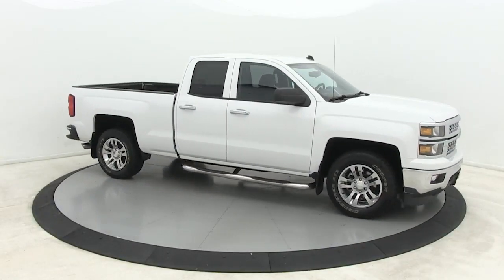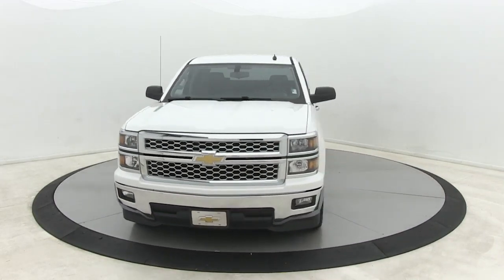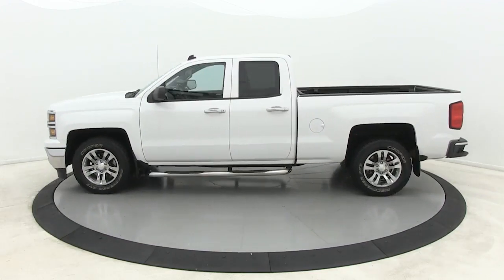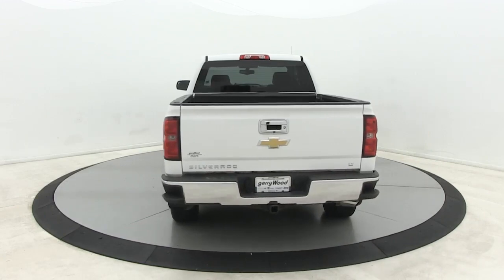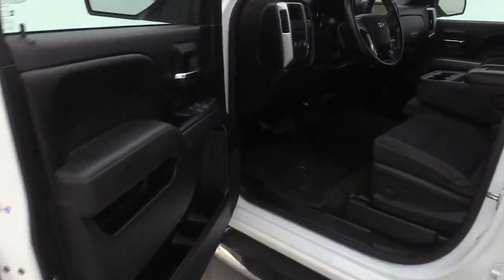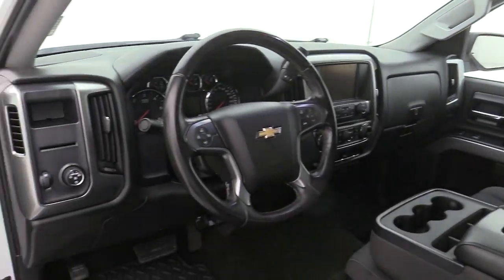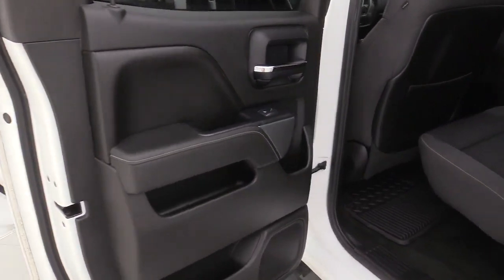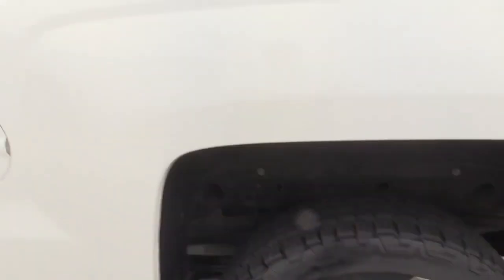2014 Chevrolet Silverado 1500 Salisbury, Concord, Kannapolis, Mooresville, Lexington, NC 21R63A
Summit White Used 2014 Chevrolet Silverado 1500 available in Salisbury, North Carolina at Gerry Wood Auto. Servicing the Concord, Kannapolis, Mooresville, Lexington, NC area.
2014 Chevrolet Silverado 1500 LT - Stock#: 21R63A - VIN#: 1GCRCREC9EZ271714

529 Jake Alexander Blvd South

Summit White 2014 Chevrolet Silverado 1500 LT 6-Speed Automatic Electronic with Overdrive RWD LT1brbrbrClean CARFAX. 16/23 City/Highway MPG Silverado 1500 LT LT1, 4D Double Cab, EcoTec3 5.3L V8 Flex Fuel, 6-Speed Automatic Electronic with Overdrive, RWD, Summit White, Black Cloth.br. Come check this one out! This vehicle has been inspected and serviced by our factory certified Dodge service department to ensure it has passed the safety and emission standards of the NC state inspection prior to being made available for sale, and we are pleased to offer this car As Is. S. @ Gerry Wood Dodge *All advertised prices exclude government fees and taxes, etch, any finance charges, dealer administration fee.
All Star Edition,Preferred Equipment Group 1LT,Trailering Equipment,6 Speaker Audio System,6 Speakers,AM/FM radio: SiriusXM,CD player,MP3 decoder,Premium audio system: Chevrolet MyLink,Radio data system,Radio: AM/FM 8 Diagonal Color Touch Screen,Radio: AM/FM Audio System w/Chevrolet MyLink,Single Slot CD/MP3 Player,SiriusXM Satellite & HD Radio,Steering Wheel Audio Controls,Air Conditioning,Dual-Zone Automatic Climate Control,Electric Rear-Window Defogger,110-Volt AC Power Outlet,Bluetooth For Phone,Power steering,Power windows,Power Windows w/Driver Express Up,Remote Keyless Entry,Remote keyless entry,Remote Vehicle Starter System,Steering wheel mounted audio controls,Heavy Duty Suspension,Leather Wrapped Steering Wheel w/Cruise Controls,Manual Tilt Wheel Steering Column,Speed-sensing steering,Traction control,4-Wheel Disc Brakes,ABS brakes,Dual front impact airbags,Dual front side impact airbags,Emergency communication system,Front anti-roll bar,Front wheel independent suspension,Low tire pressure warning,Occupant sensing airbag,Overhead airbag,Rear Chrome Bumper,Brake assist,Electronic Stability Control,Delay-off headlights,Front Halogen Fog Lamps,Fully automatic headlights,Panic alarm,Theft Deterrent System (Unauthorized Entry),Speed control,Heavy-Duty Rear Locking Differential,150 Amp Alternator,Auxiliary External Transmission Oil Cooler,Black Power Adjustable Heated Outside Mirrors,Bumpers: chrome,Chrome Grille w/Chrome Surround,EZ Lift & Lower Tailgate,Front Chrome Bumper,Front License Plate Kit,Heated door mirrors,Power door mirrors,Rear step bumper,Rear Wheelhouse Liners,4.2 Diagonal Color Display Driver Info Center,Cloth Seat Trim,Color-Keyed Carpeting w/Rubberized Vinyl Floor Mats,Compass,Driver & Front Passenger Illuminated Vanity Mirrors,Driver door bin,Driver vanity mirror,Front reading lights,Illuminated entry,OnStar 6 Months Directions & Connections Plan,Outside temperature display,Overhead console,Passenger vanity mirror,Rear reading lights,Rear Vision Camera w/Dynamic Guide Lines,Tachometer,Tilt steering wheel,Trip computer,Voltmeter,10-Way Power Driver's Seat Adjuster,40/20/40 Front Split Bench Seat,Rear 60/40 Folding Bench Seat (Folds Up),Split folding rear seat,Front Center Armrest w/Storage,Passenger door bin,Alloy wheels,Wheels: 17 x 8 Bright Machined Aluminum,Wheels: 18 x 8.5 Bright-Machined Aluminum,Deep-Tinted Glass,Variably intermittent wipers,3.08 Rear Axle Ratio,3.23 Rear Axle Ratio